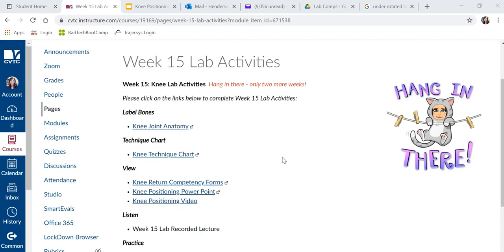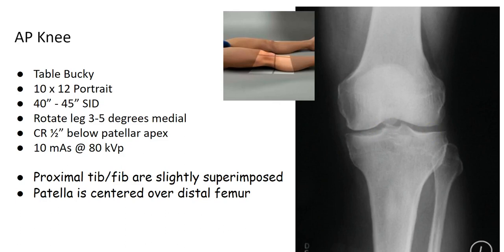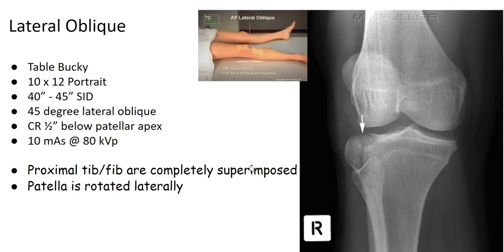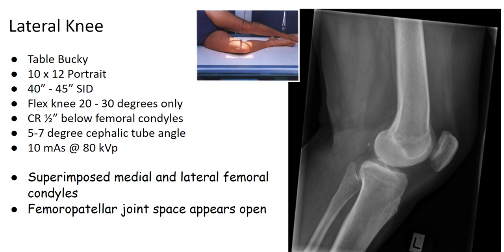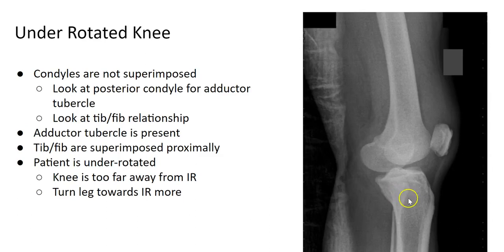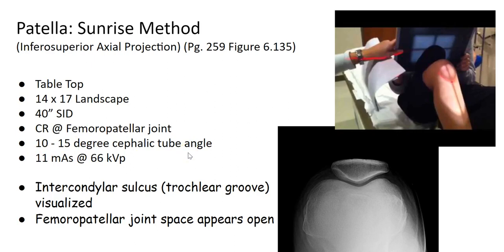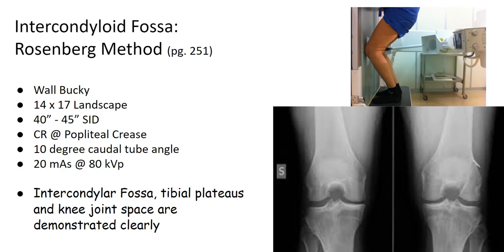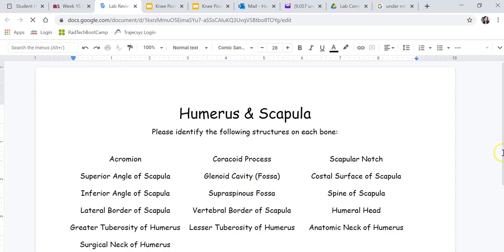Knee Positioning (Week 15 Lab)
This video gives an overview of how to position a patient for various knee positions and what you should visualize in each projection.